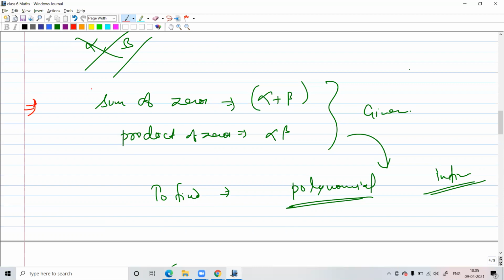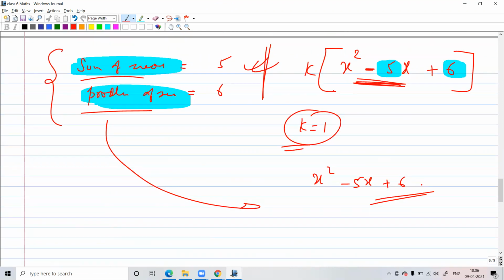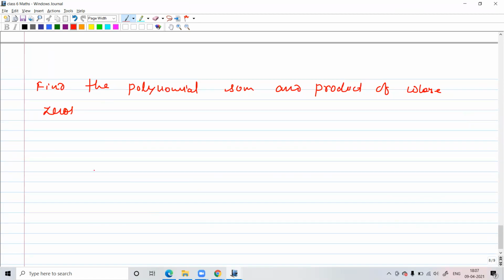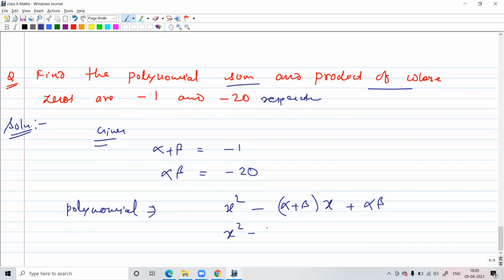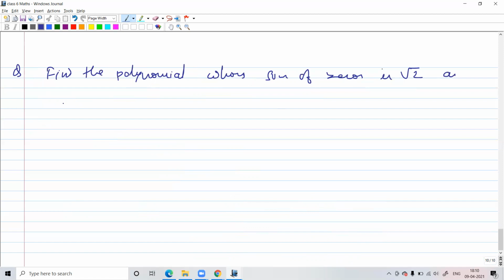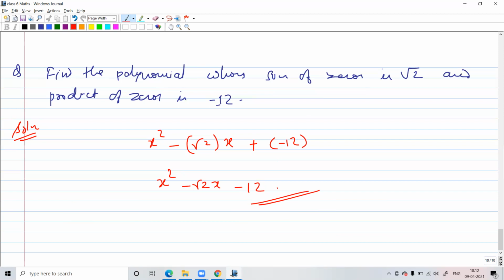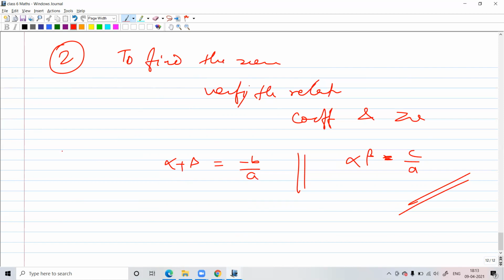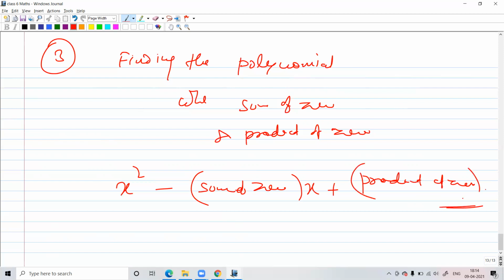Class 6 Maths Finding polynomials from sum prod of zeros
Class 6 Maths: Ch2 Polynomials - Finding the polynomial from sum and product of Zeros.